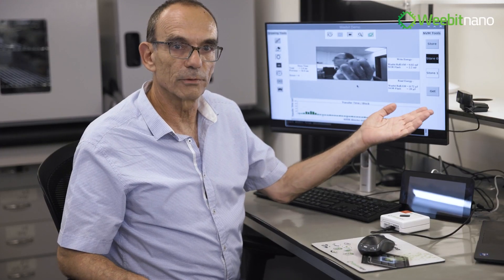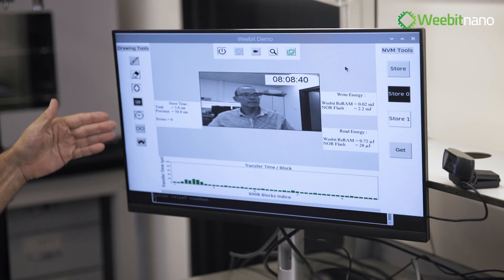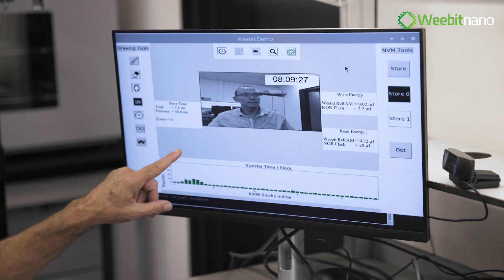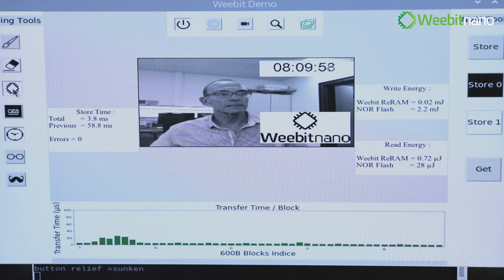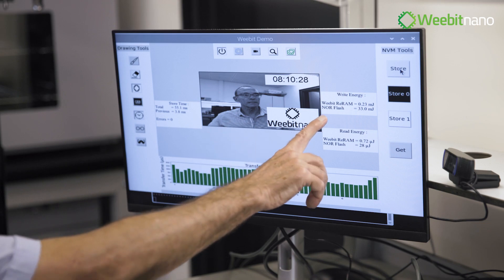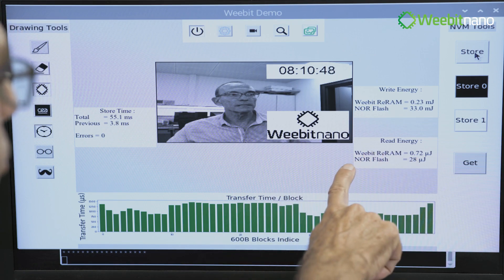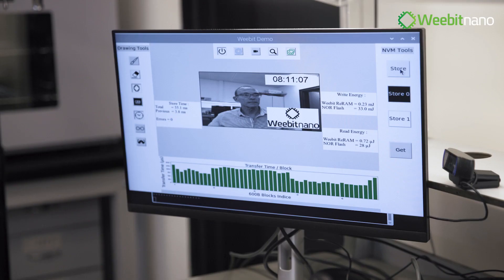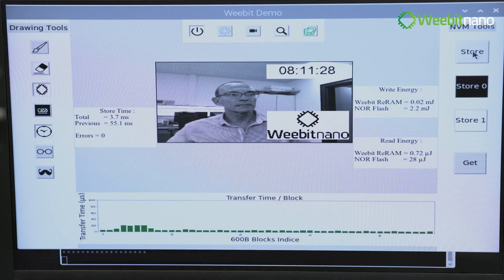A Live Look at Weebit’s Second IP Module: Functional, Fast, and Ultra-Low Power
Demo video of Weebit's embedded ReRAM RRAM NVM IP in SkyWater 130nm CMOS

In the first part of the demo, we took a photo, added a Weebit logo, and saved it to the module—storing the image as ones and zeroes in the memory. As you watch the demo, take note of the energy consumption used to complete the Write operation, along with the comparison to typical NOR flash memory. You’ll see that Weebit ReRAM uses 0.23 millijoules of energy to complete the Write operation, while typical flash takes 33.0 millijoules for the same Write operation. The difference between the energy consumed by ReRAM compared to flash on the same operation is more than 100X!
There is a similar difference on Read energy, with Weebit ReRAM consuming 0.72 microjoules and flash consuming 28 microjoules – a ~40X difference!
After the photo has been stored once, we save it again. This time, the only thing that has changed in the image is the clock in the upper right corner. Because Weebit ReRAM has direct program capability and byte addressability, it only needs to actively store the new bits of the image – in this case the numbers on the clock. Parts of the image where data did not change require very little time and energy to access, and parts where new data was written require a bit more. You can see that it took 55.1 milliseconds to store the original image, and when stored with the small change, it only took 3.7 milliseconds.
Direct program capability and byte addressability are key differentiators compared to flash, which must access entire sectors of data every time it erases or writes. Looking at Write energy consumption, you can again see the advantage compared to flash: Weebit only consumed 0.02 millijoules for the operation, while the NOR flash would consume 2.2 millijoules for the same operation – a difference of 100X!